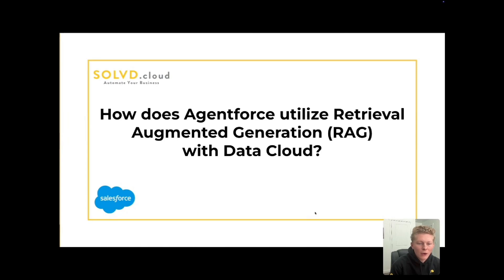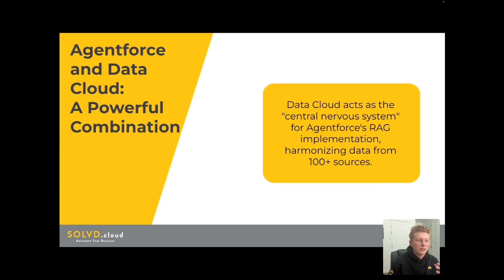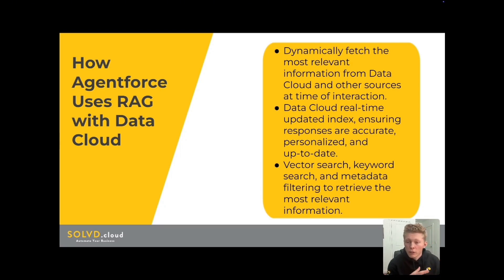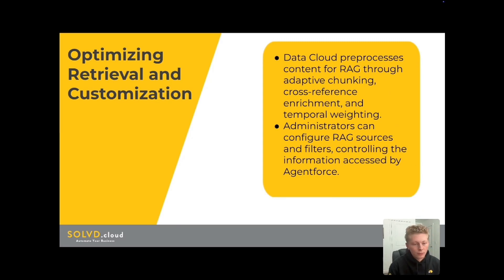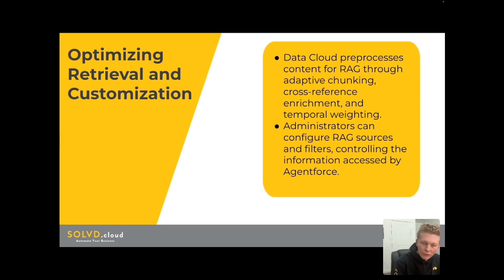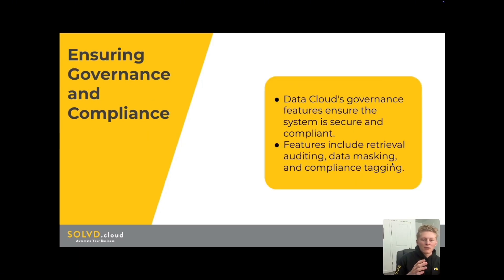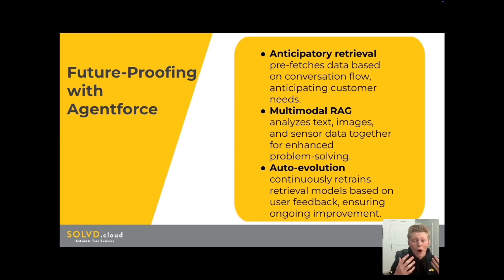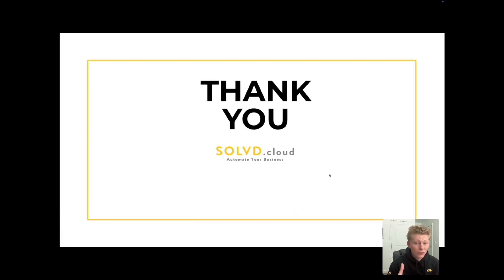How does Agentforce utilize Retrieval Augmented Generation (RAG) with Data Cloud?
Learn how Agentforce leverages Retrieval Augmented Generation (RAG) with Salesforce Data Cloud to deliver real-time, accurate, and personalized AI-powered interactions. Discover how features like adaptive chunking, cross-referencing, and temporal weighting enhance customer service and automation. Future-proof your business with cutting-edge AI capabilities!

Trailhead: Augment Agents and Prompts with Relevant Business Knowledge
Salesforce Blog: What Is Retrieval-Augmented Generation (RAG)?